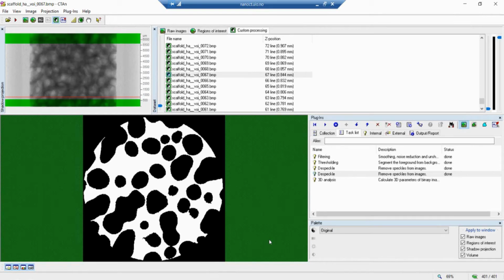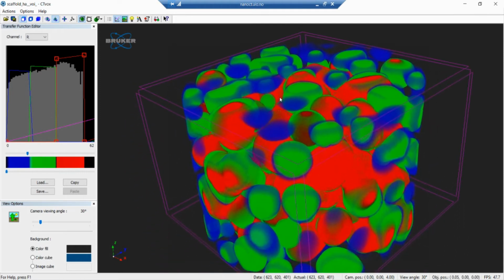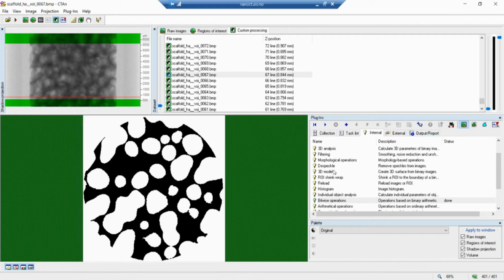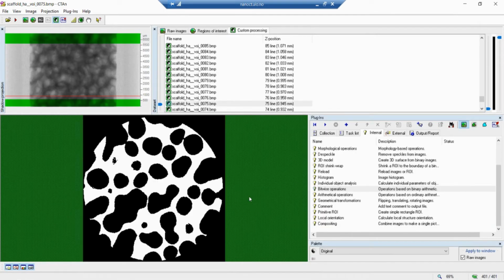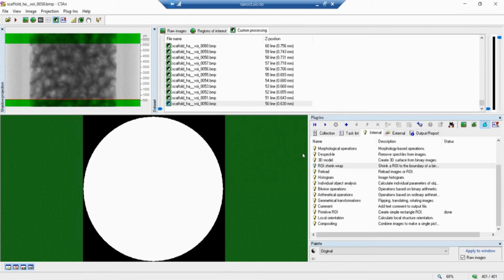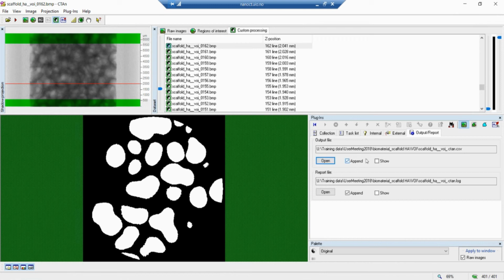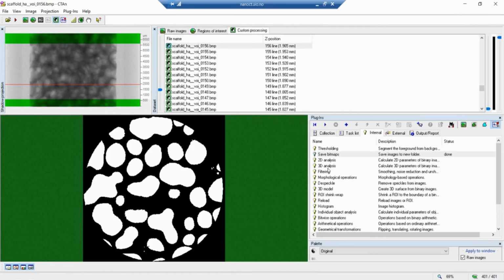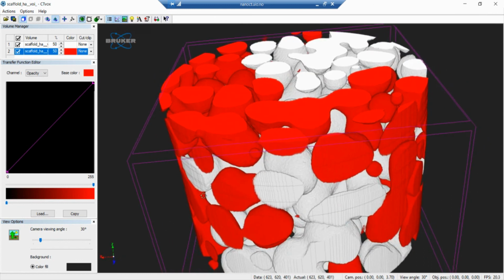Basics of CTAn for porosity - MicroCT - part 2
In this video I show the basic steps for the 3D analysis of a scaffold, including the appropriate preparation of the dataset and the step-by-step task list for the analysis of the pore structure.

Bruker, microcomputed tomography, Skyscan, custom processing
University of Oslo, UiO. Norway